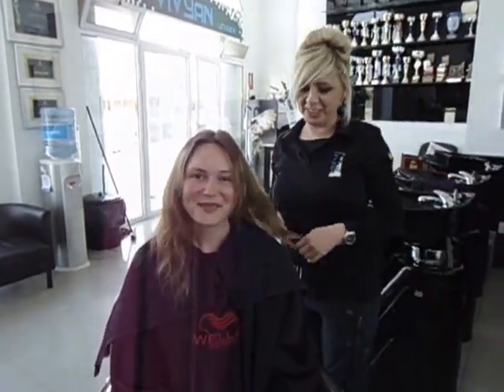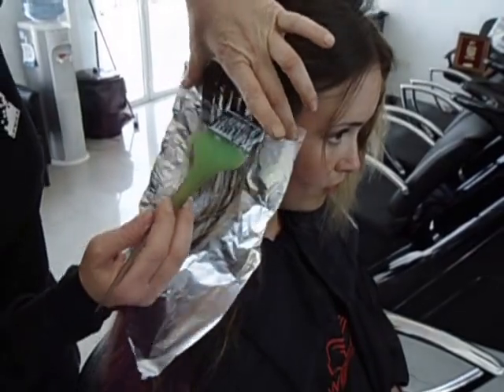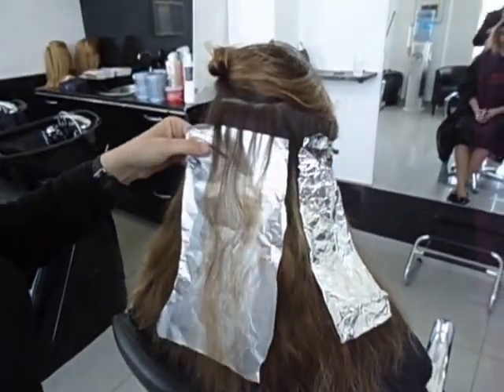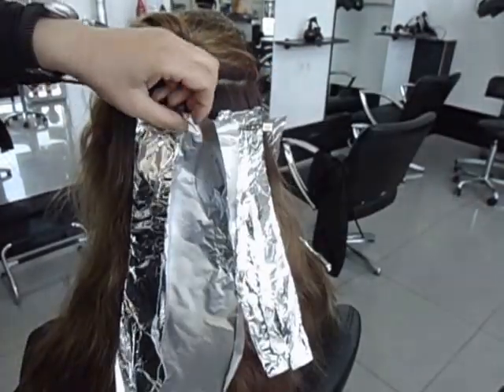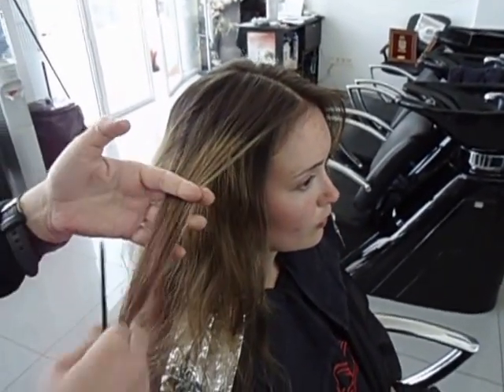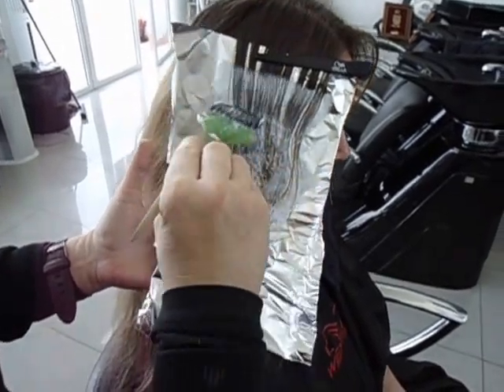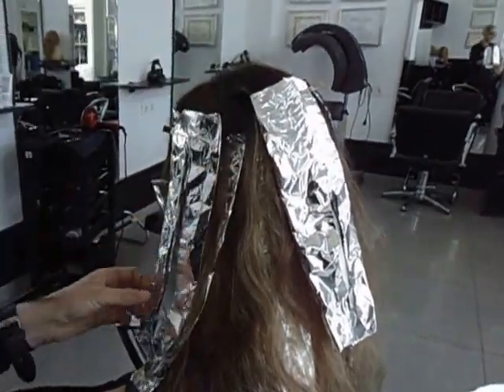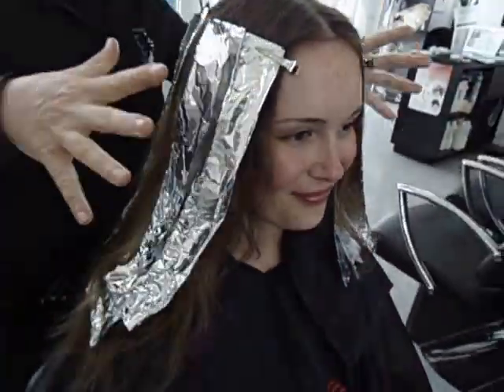HOE KLEUR JE HAAR Folie Technique,Kim Kardashian highlights foiling Techniques by Amal Hermuz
HOE KLEUR JE HAAR Folie Technique ?How to do Kim Kardashian highlights ?Hoe doe je Kim Kardashian highlight?Tips by Top Stylist Amal hermuz

You can also see my others channels;

Thank you to everyone I love you all
bedankt gracias a todos
Amal Hermuz,Vivyan Hair Design